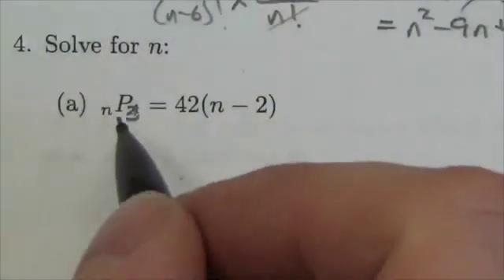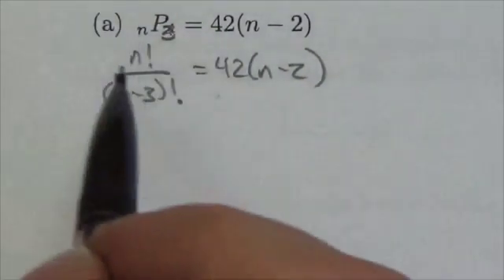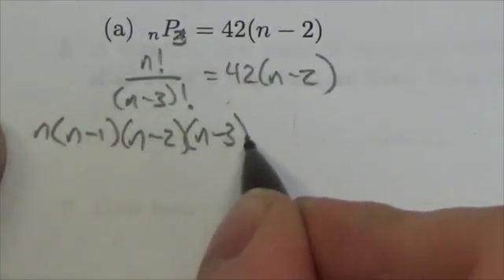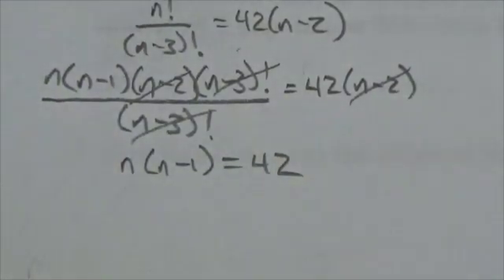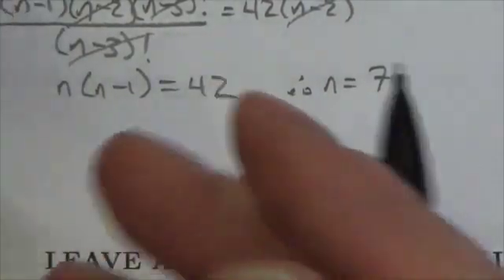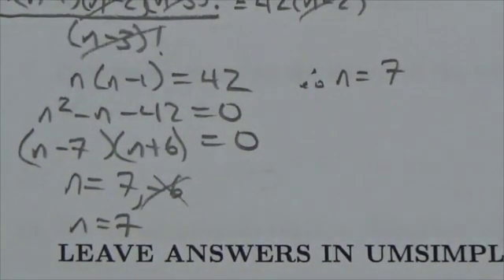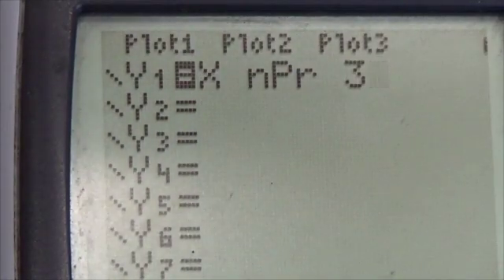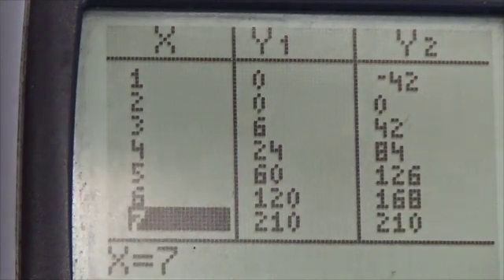Math 30-1 Perms and Coms Review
This video is about solving an equation with permutations.